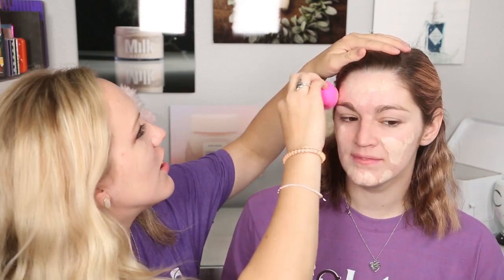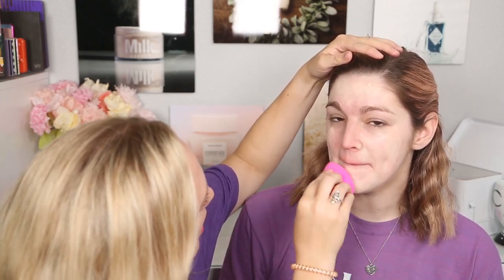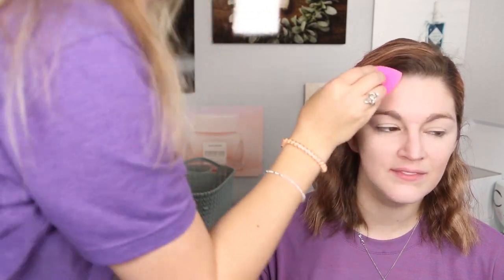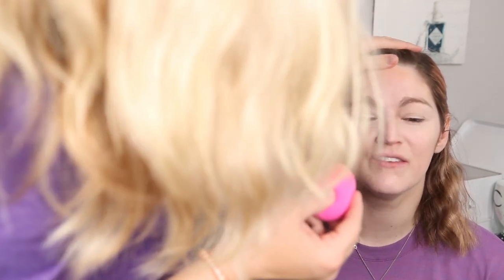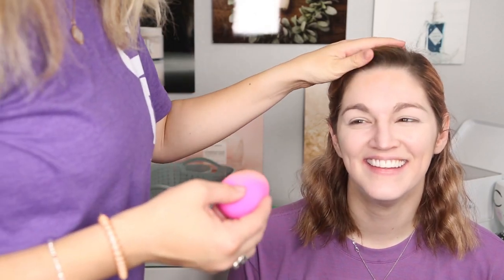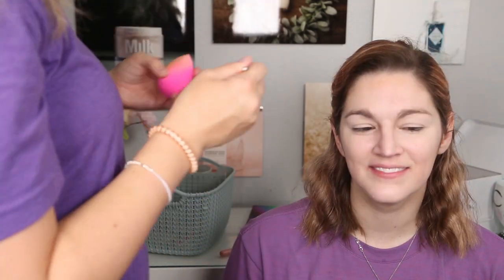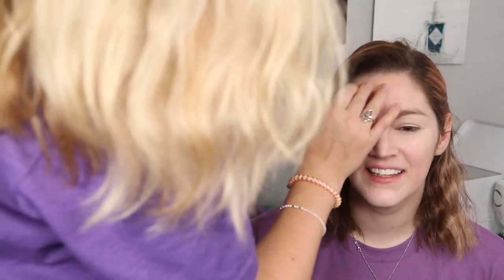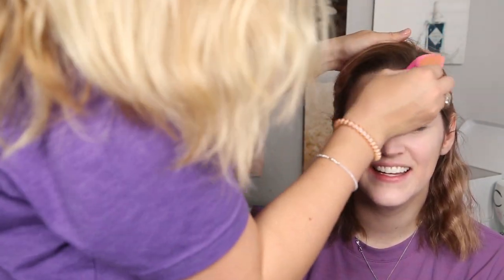Best Friend Does My Makeup ~ CRYSTAL TAKES OVER!!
Hello Gorgeous!!
Crystal is at it again! Crystal is here to do my makeup today. I normally do her makeup when she comes over, but today she is attempting to do my makeup. I hope that you enjoy this goofy video.

I want to note that we save slightly rude things to each other but it is jokingly. Please don't take it seriously. :-)

Products Crystal used:
Hourglass Edit Ghost Palette for Highlight
BH cosmetics Aurora Light Palette
MoschinoXsephora Marker Liner
Tarte Big Ego Mascara
Urban Decay Gloss
Tarte Stay Spray